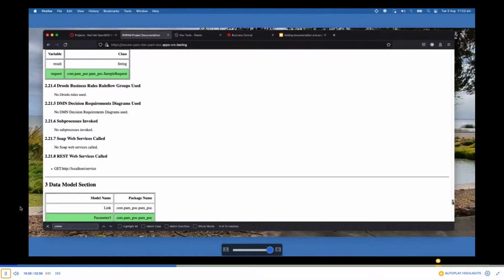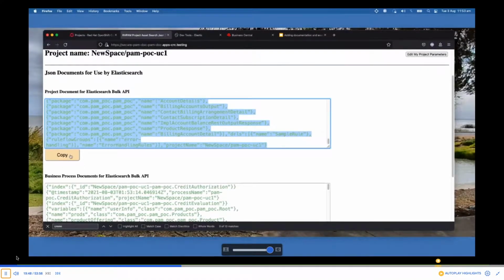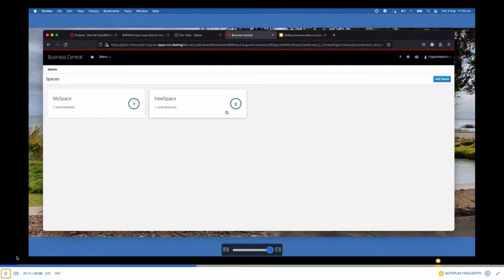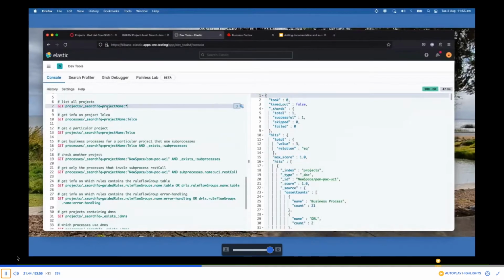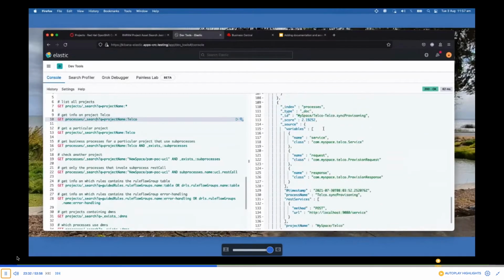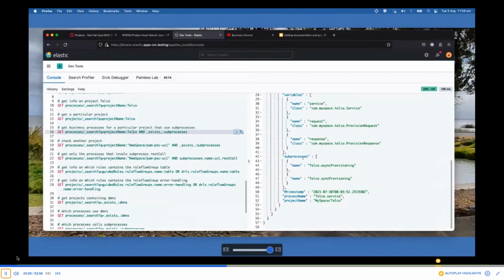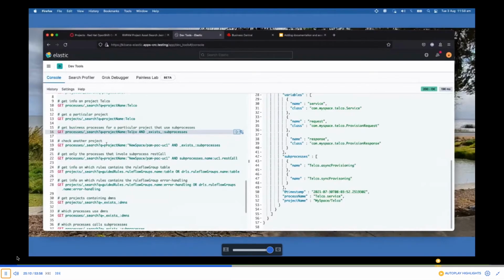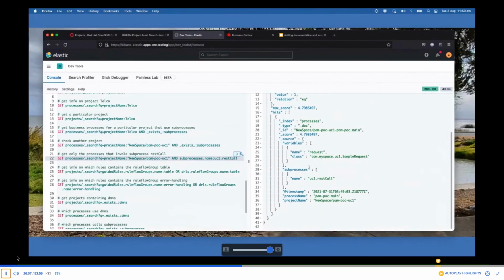Adding documentation and asset search capabilities to PAM - Part 3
This is part #3 of 3 which demonstrates the search feature of the tool. It generates JSON documents ready to be imported into Elasticsearch/Kibana such that you can make queries on your PAM projects and their assets. The video shows a number of searches and more are included in file searches.txt in my GITHUB project.

Features implemented by this tool include:
- PAM users can use markdown (a markup language) to provide metadata in assets created using Business Central
- One click generates PAM project documentation
- One click generates PAM project json documents for Elasticsearch (manual import for now)
- Uses the power of Elasticsearch/Kibana full-text search to ask questions regarding projects and processes and their assets